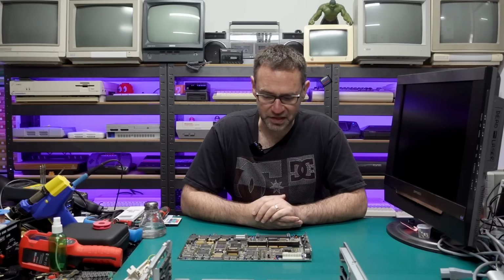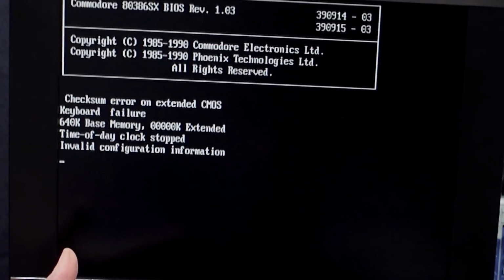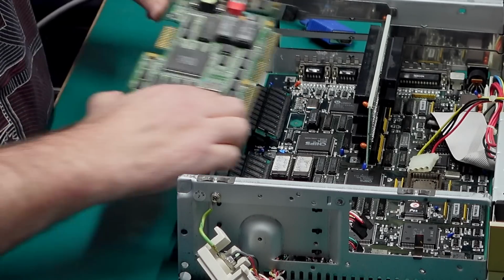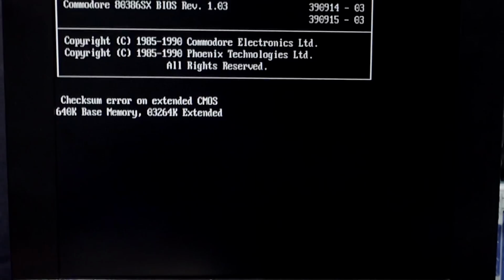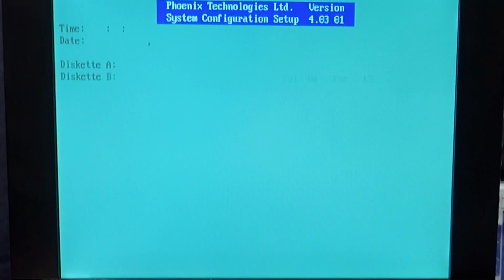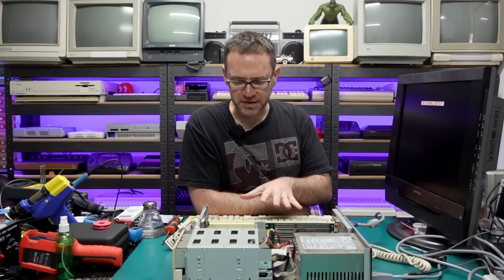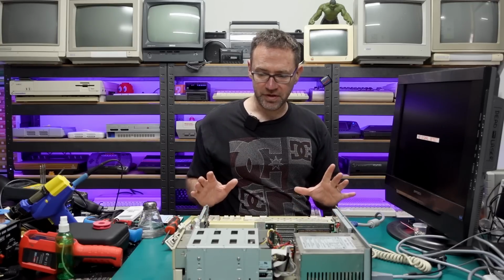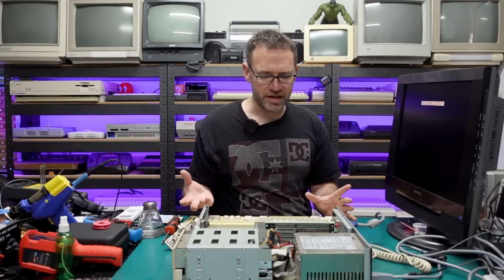Commodore 386SX-16 battery damage repairs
. A b'day present courtesy of Jase @MrLurchsThings. Just needs some minor repairs

0:00 Intro
2:16 First power on
3:47 V...A
6:48 Disassembly
9:29 Quick tour and closer look
12:10 Cleaning and trace restoration
14:27 Reassembly
15:22 Power on!
18:05 Future plans